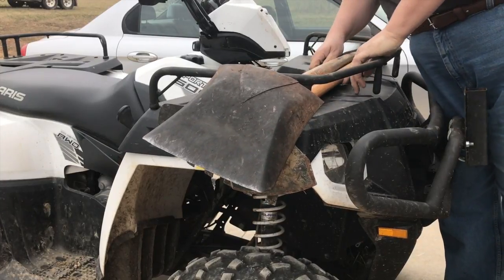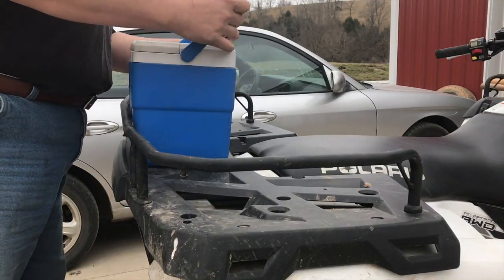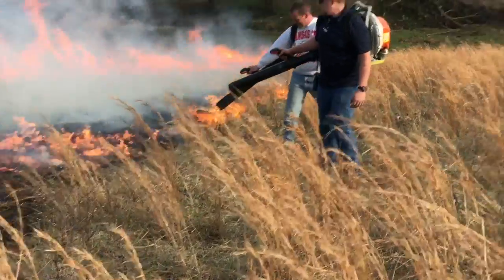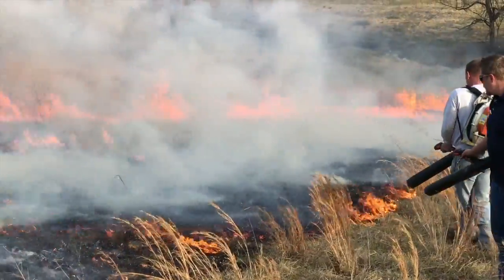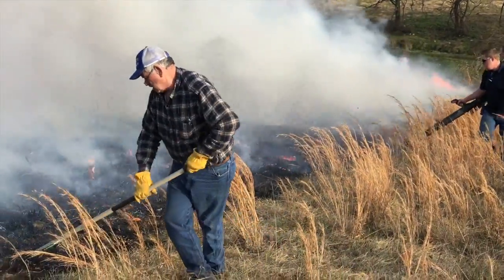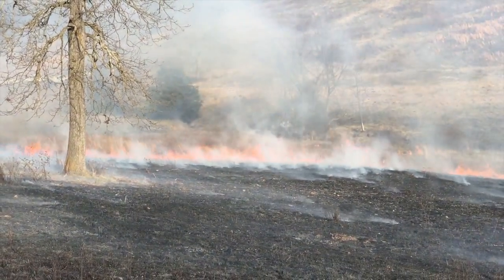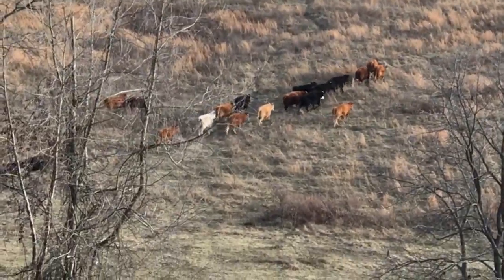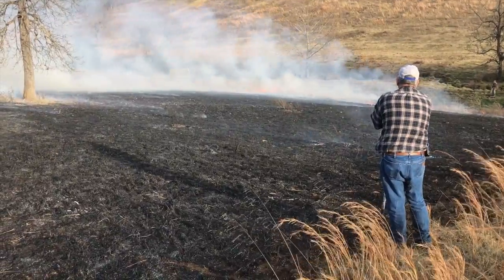Fire Threat at the Homestead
After noticing an unusual amount of smoke in the air, I received a call for help from a neighbor.  He had a brush fire that was out of control.
The fire was visible from the house so we acted quickly.

Rogue Hoe